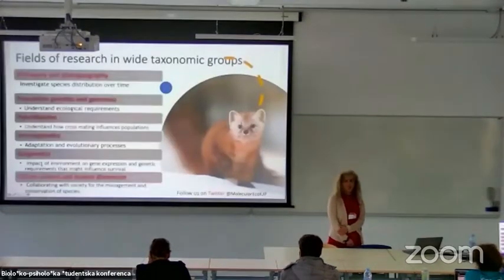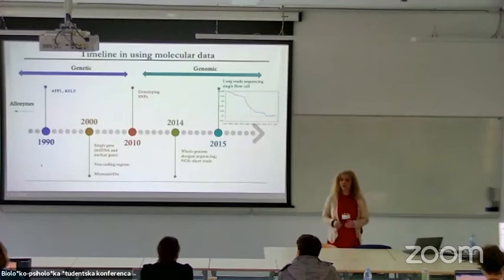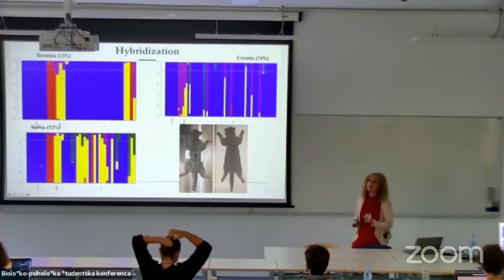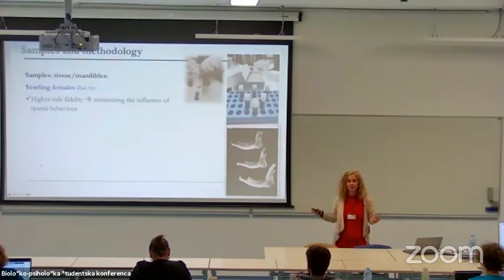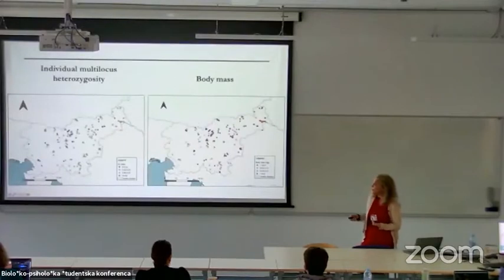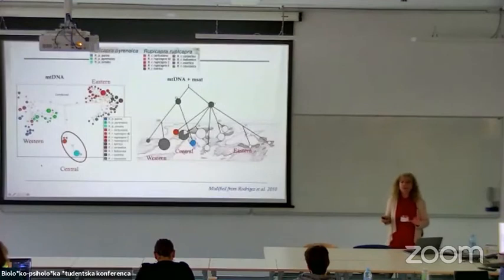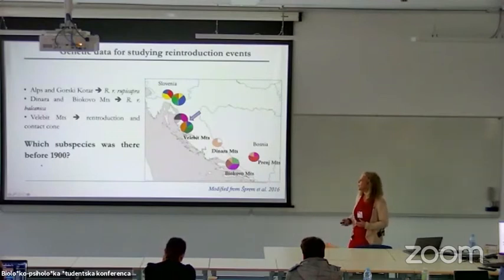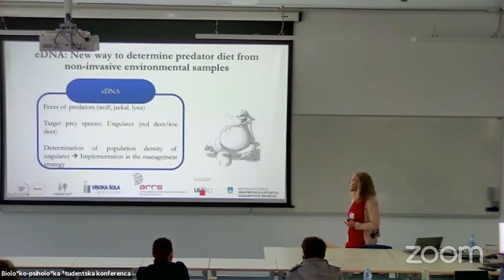Elena Bužan, PhD - An Anthropocene trace of genetic diversity: a new insight into mammalian...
INVITED SPEAKER - Elena Bužan, PhD - An Anthropocene trace of genetic diversity: a new insight into mammalian management and conservation

ELENA BUŽAN is a full professor at the Faculty of Mathematics, Natural Sciences and Information Technologies, University of Primorska, and at Environmental Protection College, Slovenia.
Her research deals with molecular ecology and conservation biology, i. e. the use of genetics in conservation and management of wildlife. As co-author she published more than 60 original and    scientific articles, she is an editor of two scientific monographies, with more than 70 studies she participated at international conferences and published 7 chapters in monographic publications. She is also a member of editorial committee of a respected international journal. With managing and participation in national (Slovenian Research Agency (referred to the Slovenian abbreviation of ARRS), targeted research programmes (referred to the Slovenian abbreviation CRP)) and international projects (INTEREG, HRZZ, Obzorje 2020 (Horizon 2020), Erasmus+), she contributes to the development of molecular ecology as a tool for conservation and sustainable management of wildlife. She puts the scientific knowledge into practise by cooperation with Ministries (Ministry of the Environment and Spatial Planning, Ministry of Agriculture, Forestry and Food, Ministry of Infrastructure) and protected areas (Triglav National Park, Notranjska Regional Park). At the moment, she is a leader of the international Horizon 2020 project called StepChange, based on collaboration of citizen science through research in various scientific fields ranging from health to energy and the nature conservation. She has received “Glasnik znanosti” (“Messenger of Science”) and “Primorski um” awards for academic and scientifc achievements. She was a mentor to more than 30 bashelor’s and master’s theses and doctoral dissertations in the field of conservational genetics and animal biology. She is a member of the Slovenian Biochemical and Genetic Society – an international biodiversity consortium, of ConGen scientific consortium of conservation genetics, and representative of Slovenia at ERGA (European Reference Genomic Atlas consortium). As a visiting lecturer and evaluator of study programmes she visited several universities in Brazil, Kazakhstan, USA, Lebanon, Czech Republic, Australia, Russia and Croatia. She was a pedagogic mentor at four projects of the Public Scholarship, Development, Disability and Maintenance Fund of the Republic of Slovenia, financed by the European Social Fund, linking university to the local economy, and enabling students to acquire additional competences and facilitating employability.

ABOUT THE LECTURE:
In the Anthropocene, a geological epoch, characterized as one with a significant human impact on the planet, the biodiversity declines, as well as the diversity of ecosystems and species decreases. Anthropogenic activities hinder daily and seasonal migrations of wildlife, disrupt ecological processes and may act as psychological stressors. Therefore, some of the most important tasks of wildlife’s conservation and management are prevention from habitats’ fragmentation, renewing of connections between populations or habitat patches, and continual management of populations by preserving their genetic diversity. The last one is one of the most important factors which enables the populations to respond and adapt to the environmental changes. As the neutral genetic variability often shows incomplete picture of evolutional potential of populations, also the adaptive genetic variability is to be monitored for evaluation of their adaptation potential. In this study I present the genetic researches of five mammal species in Slovenia or in the western Balkans: three species of ungulates (roe deer – Capreolus capreolus, red deer – Cervus elaphus, wild boar – Sus scrofa) and two medium-sized carnivores (wildcat – Felis silvestris, red fox – Vulpes vulpes). Considering the diversities in their population densities, spatial behaviour, feeding model and life strategies, we have evaluated the impact of habitat loss and fragmentation and other threats to gene flow or genetic structure of populations. Neutral and adaptive genetic markers have been used for the evaluation: (i) spatial arrangement of neutral and immunogenetic variation, (ii) connections between neutral and adaptive genetic markers, (iii) impact of genetic variation to body mass and reproductive capability, and (iv) spatial behaviour of specimen within populations.

1. Biološko-psihološka študentska konferenca 2021
1st Biological-Psychological Student Conference 2021

Koper, 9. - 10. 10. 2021